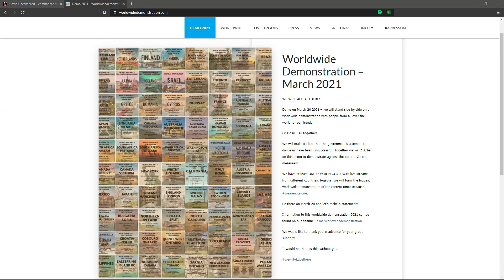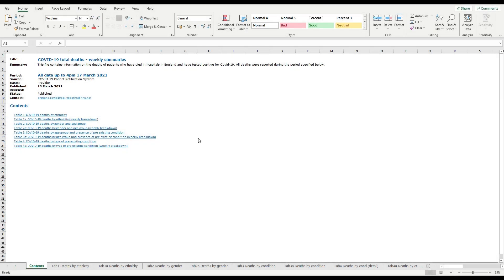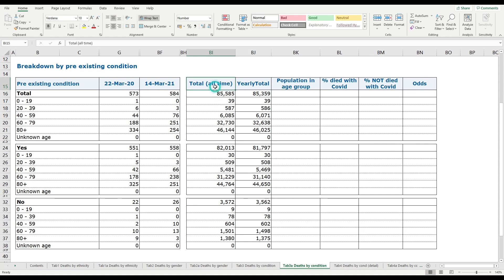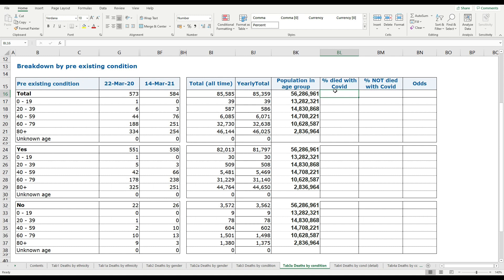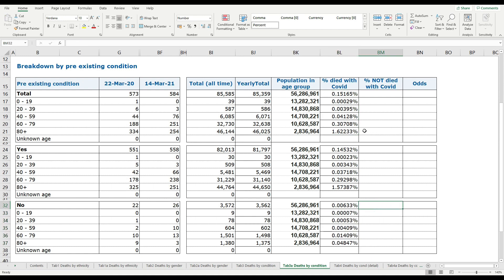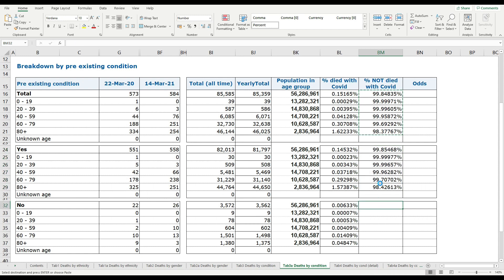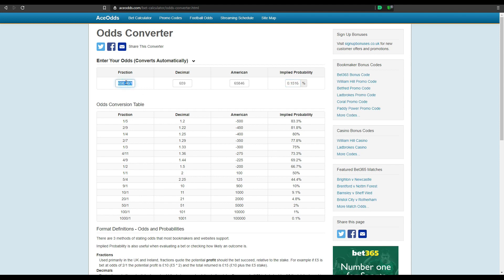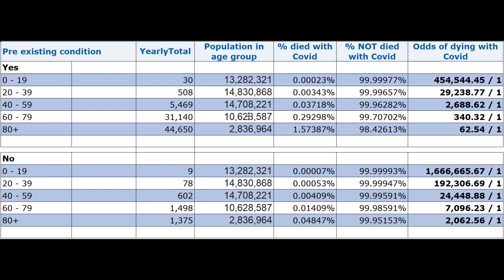SHOCKING!!! NHS mortality data analysis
My apologies for the poor audio quality on the last upload, this is the same video but the audio should now be fixed.

This is a complete random one for me to post up on this channel but I thought it to be extremely important for everyone to watch. As I still have a few subscribers on this old channel it seemed the easiest way to get it out there. Hope you don't mind that it's not the usual geeky tech vid!

Please feel free to check the data and my interpretation of it, I would love to be proven wrong so please do comment on here if you think I've got something completely wrong.

Sadly, I'm now more convinced than ever we're all being played.